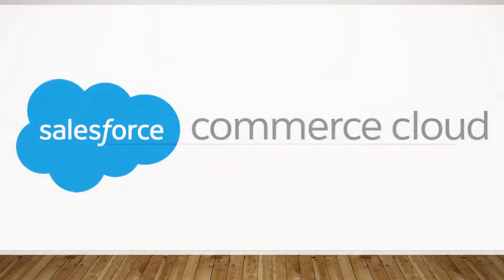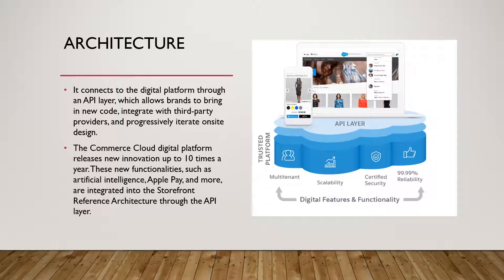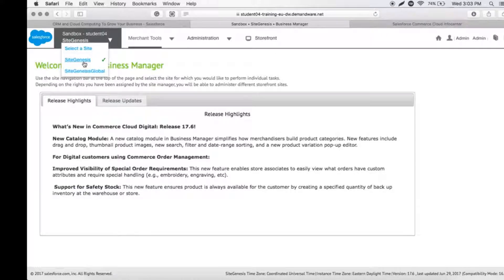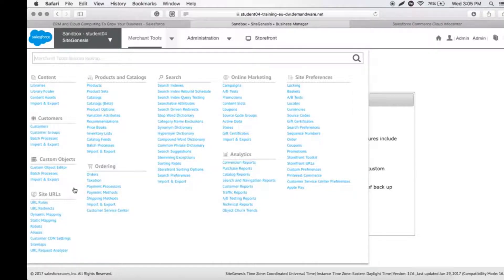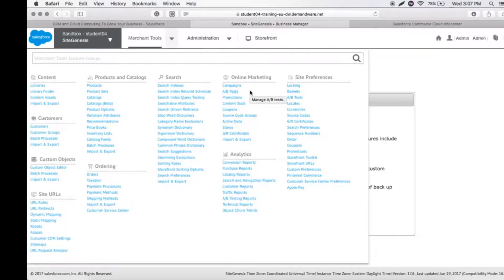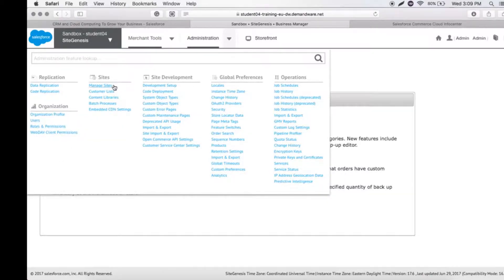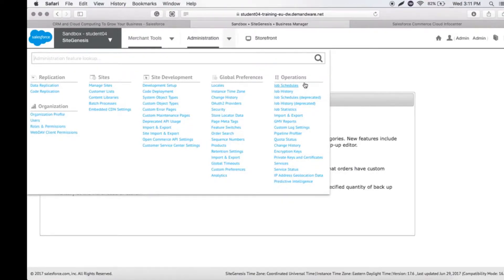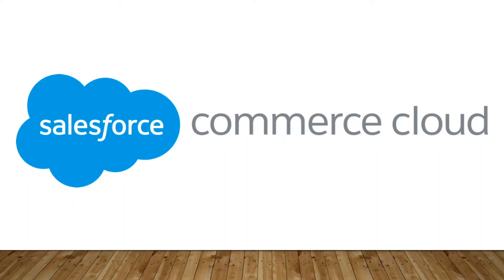Salesforce Commerce Cloud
This video gives you a basic knowledge of commerce cloud.